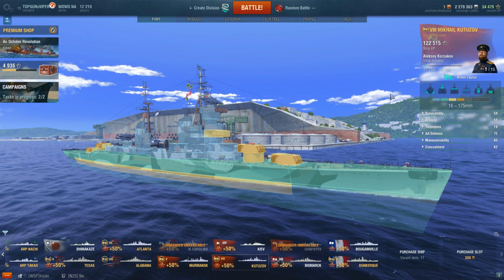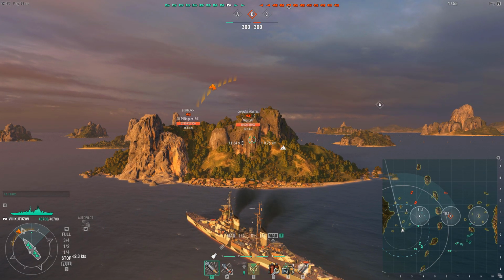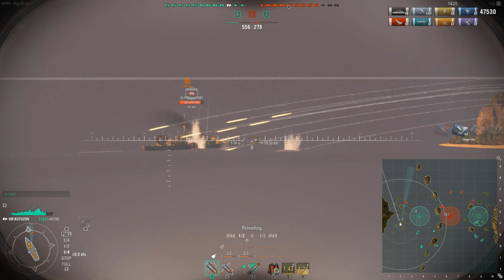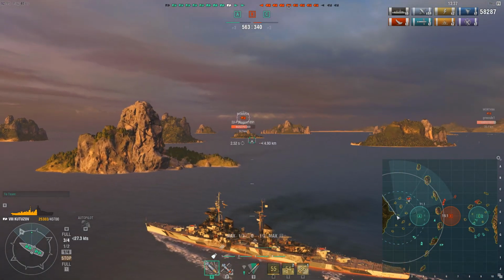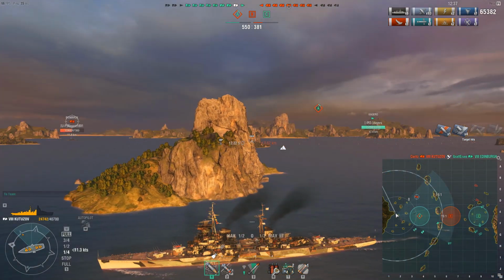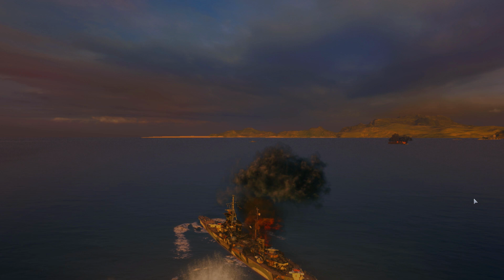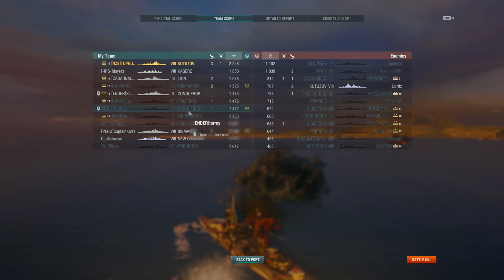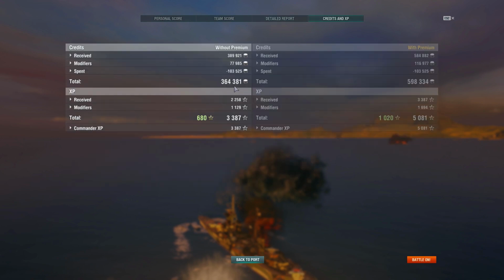World of Warships - Mikhail Kutuzov Review, Premium Ship T8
Mikhail Kutuzov Review, please let me know how I am doing on this review, any feedback is appreciated! What ships would you like to see with an honest review, tech tree focus, discussions; even other games as well!